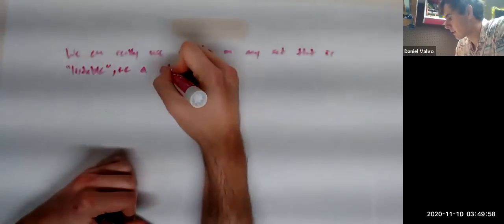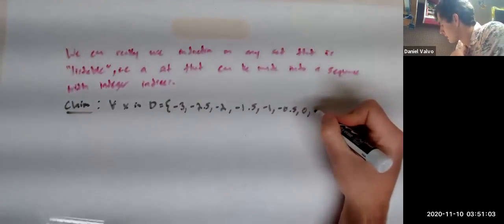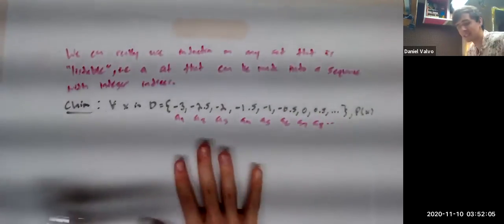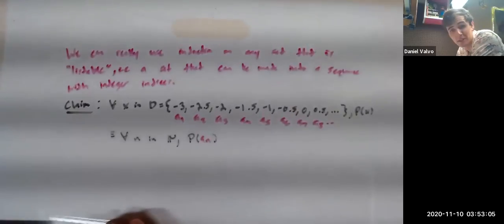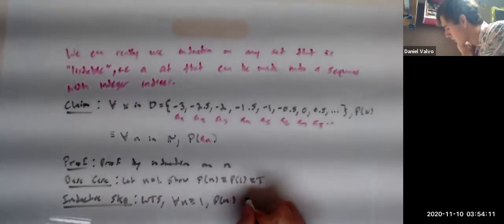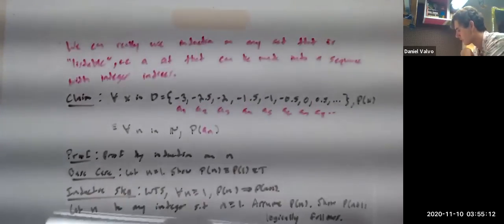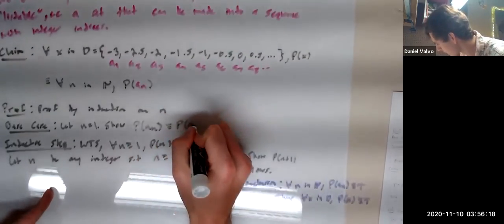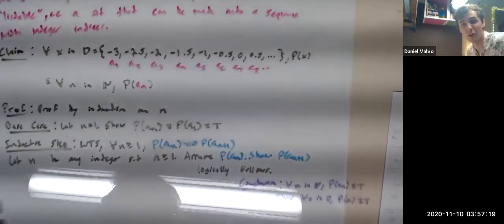Induction: To the Integers and Beyond!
Strong Induction Rears its beautiful face again this week. Finishing up on Thursday!